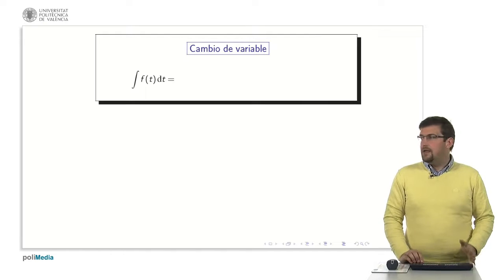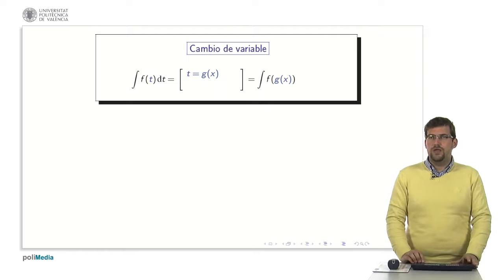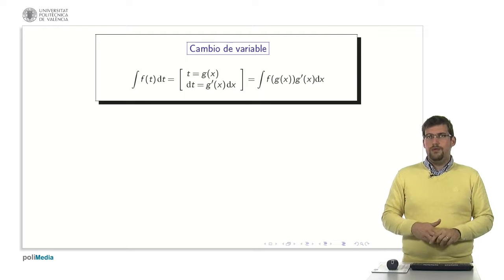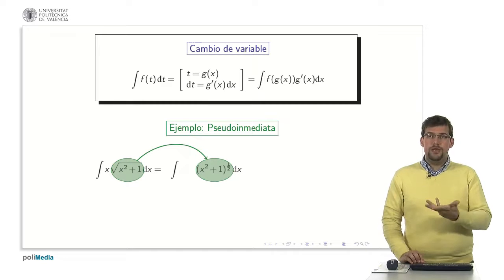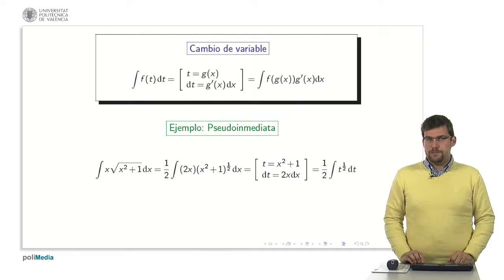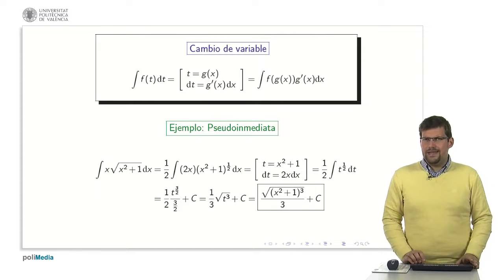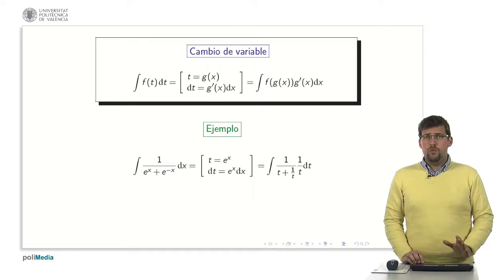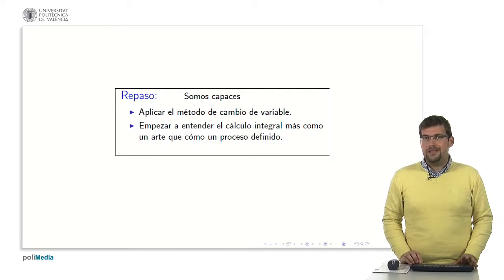Change of variable | 18/20 | UPV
Título: Change of variable

Descripción automática: In this video, the topic of 'change of variable' or 'substitution' in integral calculus is explored. The video aims to help viewers understand how to calculate primitives using the substitution method and apply it correctly. It begins with the prerequisites of knowing immediate and pseudo-immediate primitives and then dives into the essence of changing the variable of integration from 't' to a function 'g(x)'. The process includes differentiating 'g(x)' to replace 'dt' with 'dx' correctly.

The instructional content proceeds to demonstrate the utility of change of variable through examples. One example involves simplifying an integral that contains the expression x multiplied by the square root of 'x squared plus 1'. The method outlined multiplies and divides by the needed constant to match the derivative of 'g'. By changing the variable inside the integral to a new variable 't', the integral can be solved as an immediate primitive in the form of a power function, then simplifying and including the constant of integration.

The video concludes with an additional example featuring an integral with an exponential function. The instructor systematically identifies repeating components within the integral, assigns the exponential part as 't', and replaces 'dx' with 'dt'. After simplifying, the integral is solved as the arctangent of 't'. The final step emphasizes reversing the substitution to express the result in terms of 'x'.

Through these examples, the video emphasizes the importance of change of variable in solving complex integrals, describing integral calculus as both an exact science and an art that requires contemplation before applying formulas. The session ends with gratitude for student engagement.